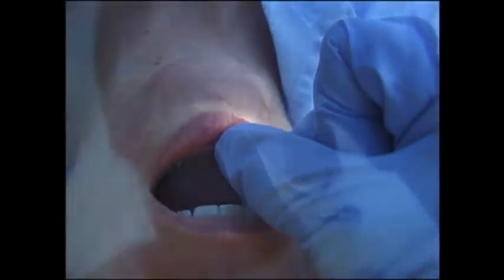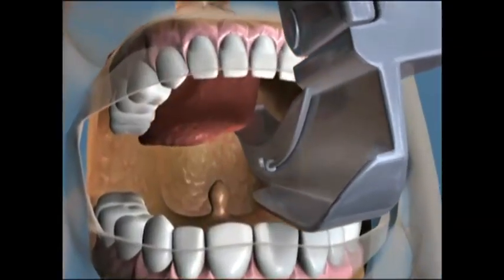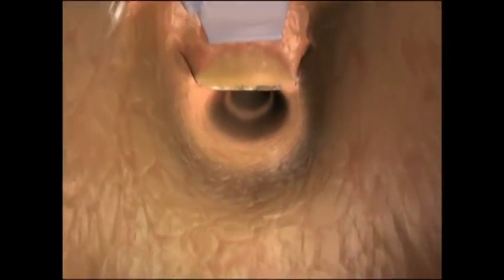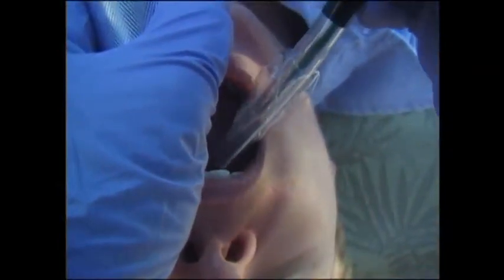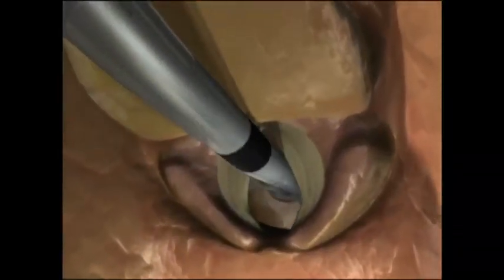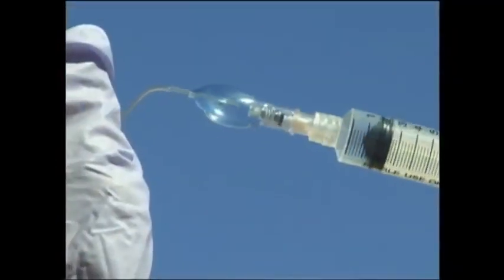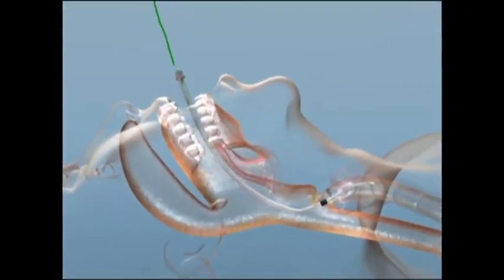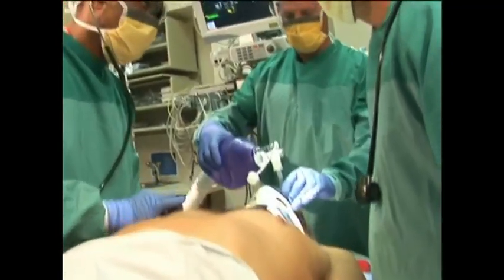Intubação orotraqueal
Vídeo mostrando uma intubação orotraqueal